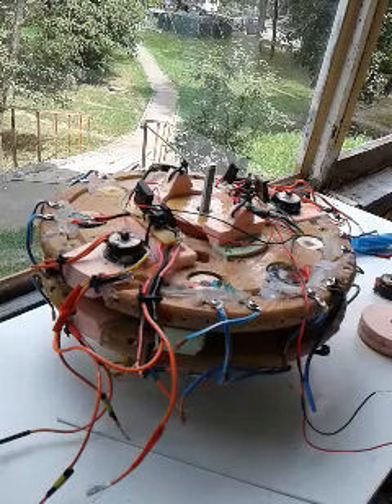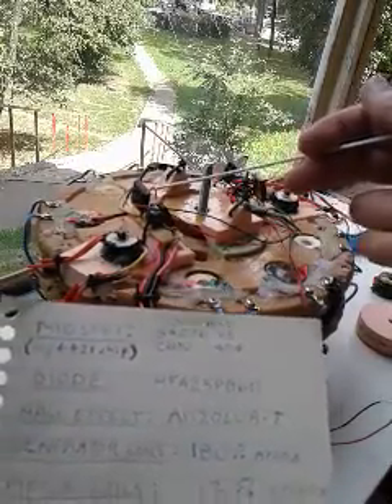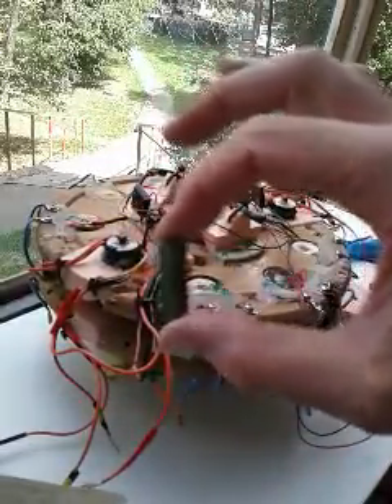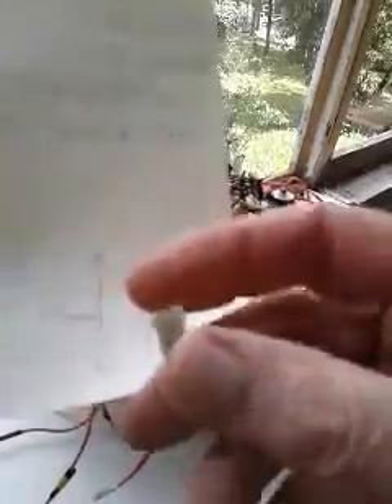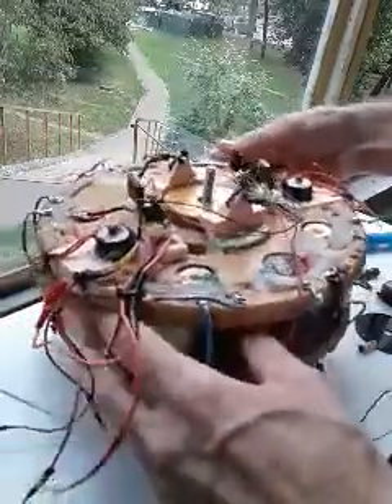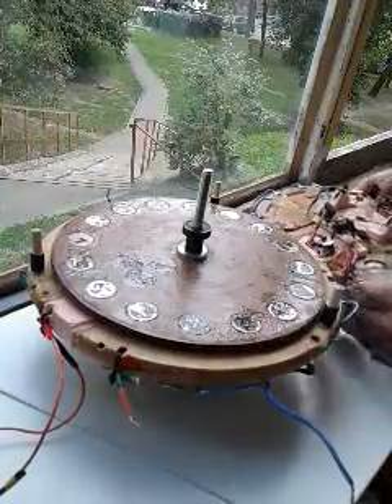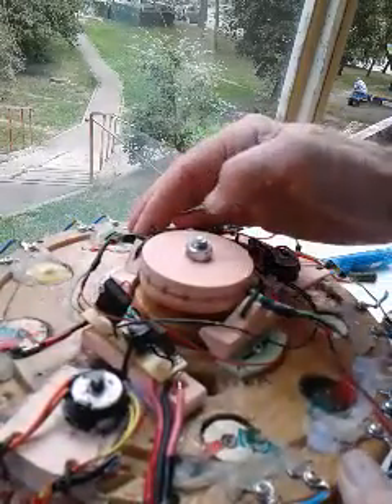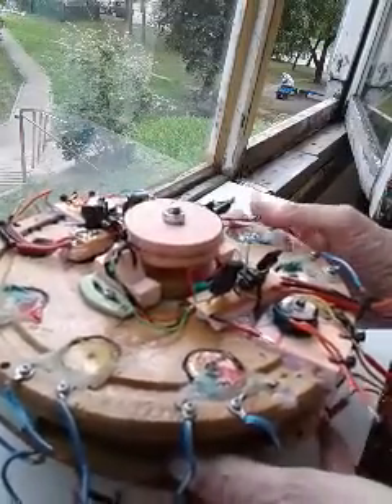9 vs 16 Muller motor- generator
16 magnet rotor 9 coil positions each side. 2 coil positions are motor coil positions.
The  generator coils are high impedance. and motor coils low impedance..
Motor coils share cores with induced pickup coils mounted behind them.